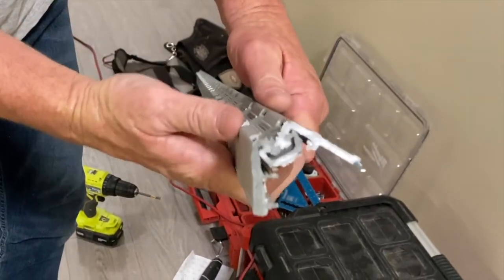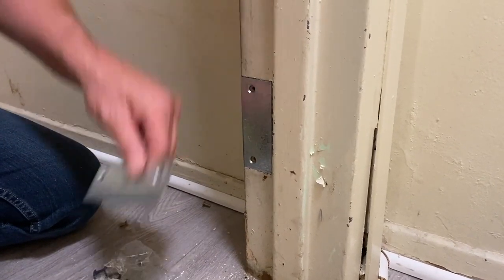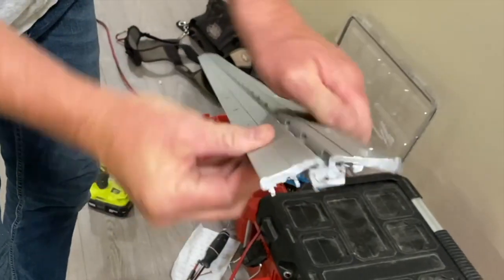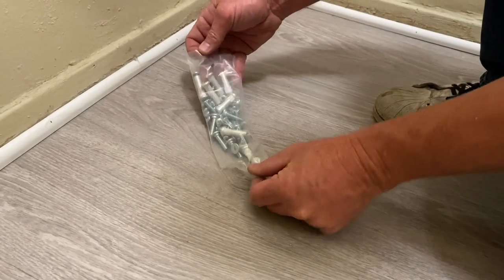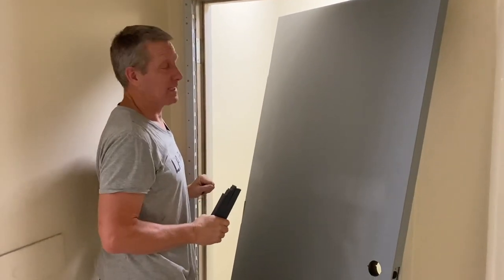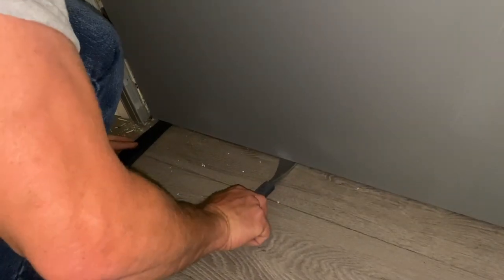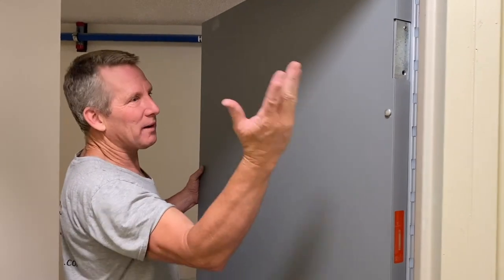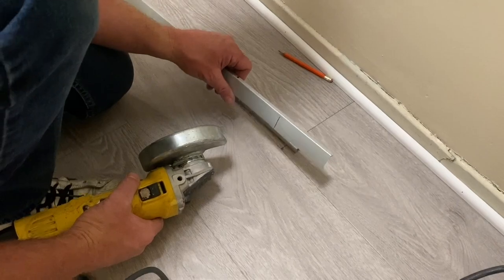How to install a continuous hinge or geared hinge on a commercial steel door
How to install the Pemko brand continuous hinge on a commercial steel door. How to install a geared hinge on a hollow metal door. How repair a commercial steel door with a continuous hinge and how to install a commercial steel door with a continuous hinge.

Learn how to install doors and repair doors and you can make money with door installation and door repair skills. How to install a door and how to install door locks are skills that will make money and get you paid.